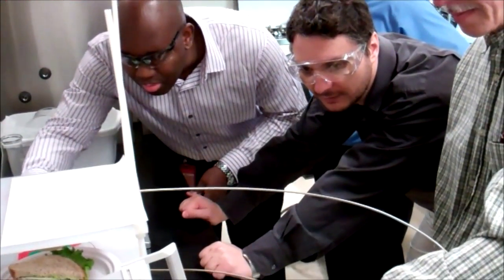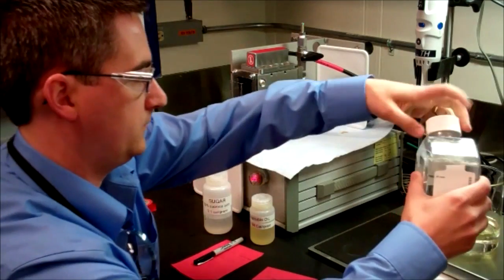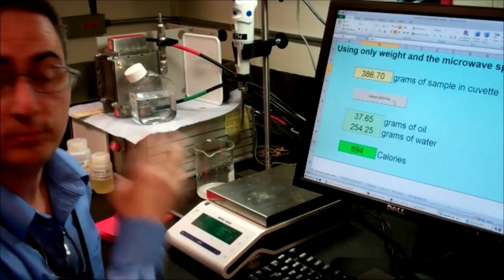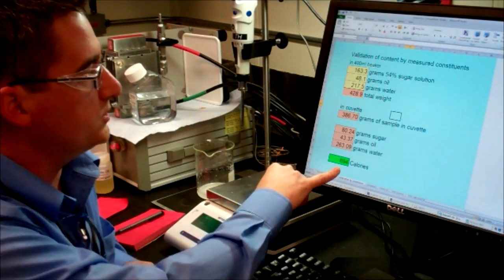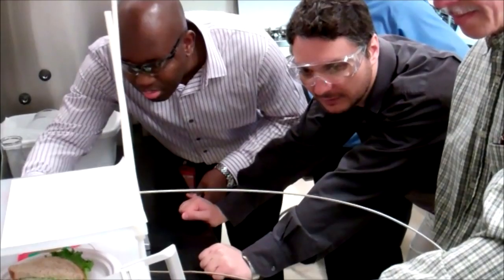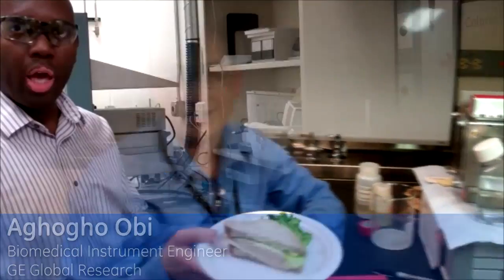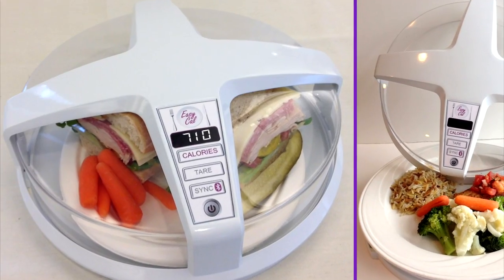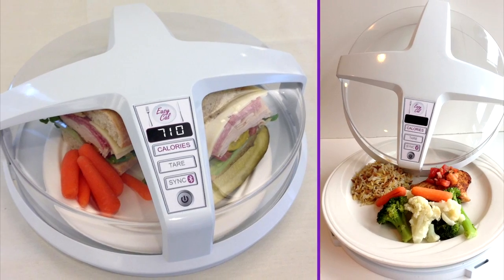GE Calorie-Counter Technology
A team at GE Global Research is developing advanced sensor technology to make estimation of dietary calories in food as simple as the touch of a button. Check out this video to see our scientists run through a demonstration in the lab, and catch a glimpse of what such a device could look like in the future for food testing at home.